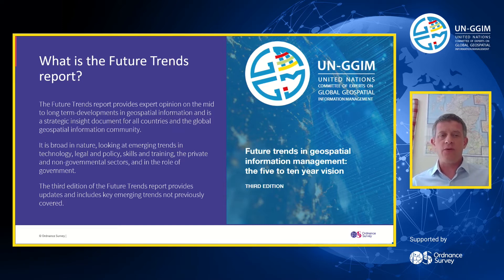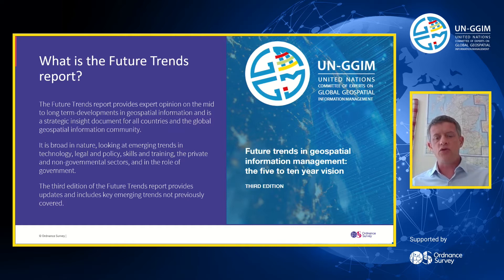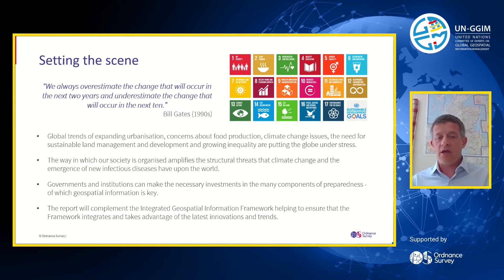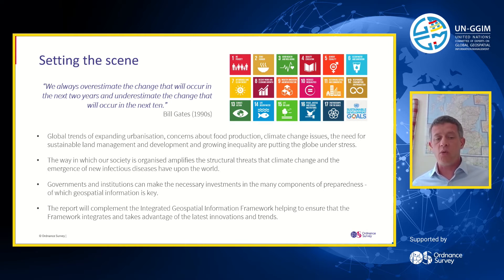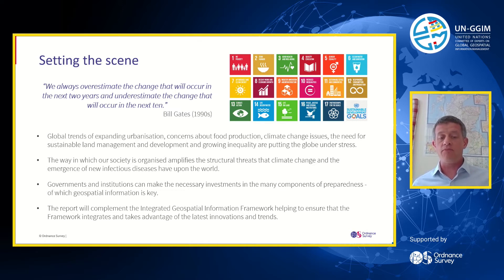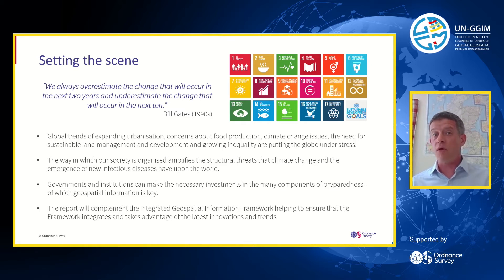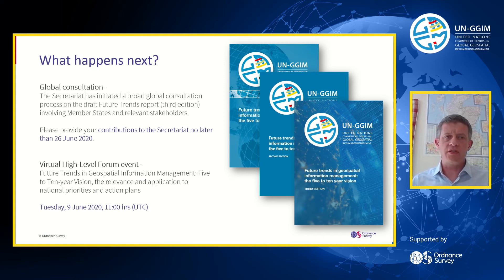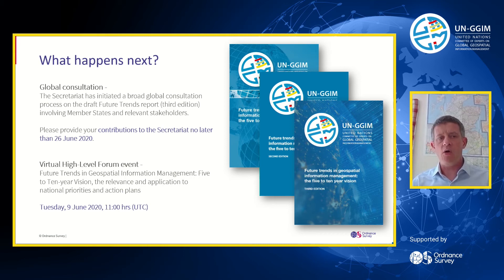Virtual High-Level Forum Events on UN-GGIM - Tuesday 26 May 2020, Recordings #3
Virtual High-Level Forum Events on United Nations Global Geospatial Information Management
Tuesday 26 May 2020, Recordings #3